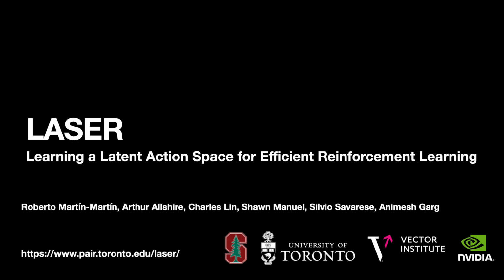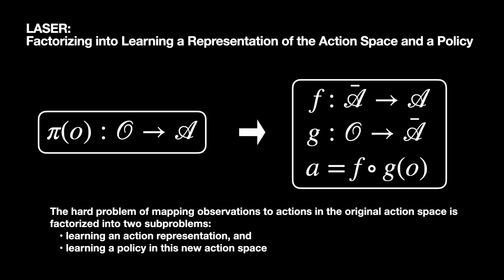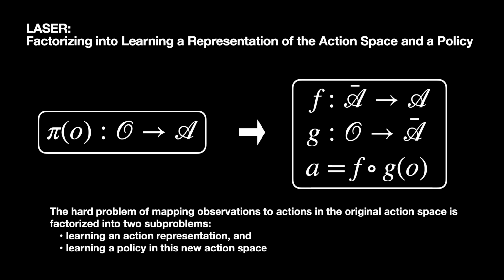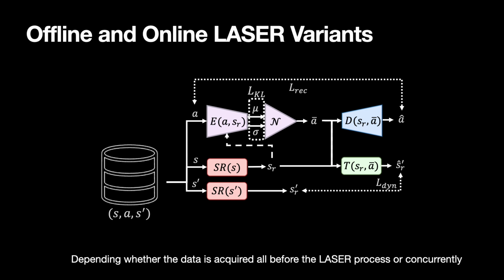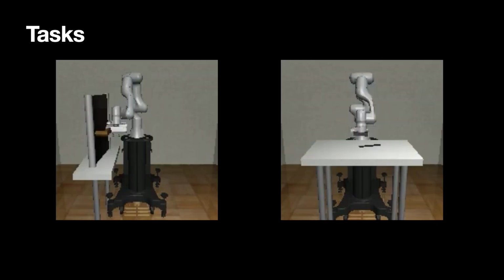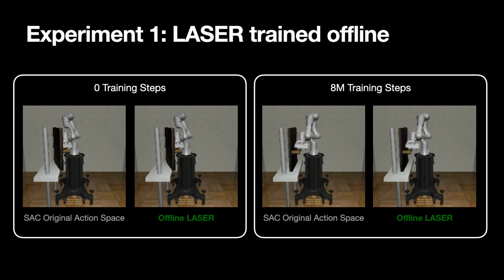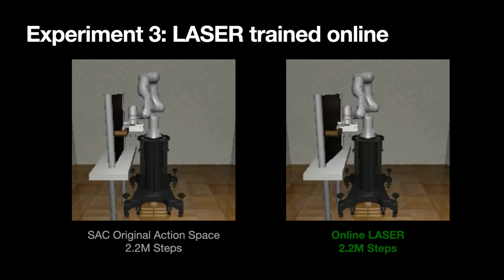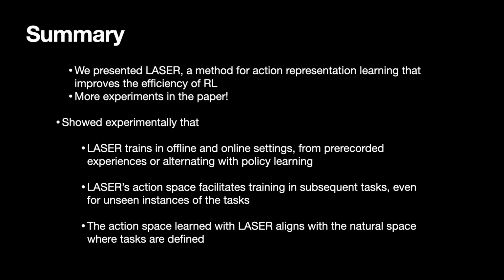LASER: Learning a Latent Action Space for Efficient Reinforcement Learning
The process of learning a manipulation task depends strongly on the action space used for exploration: posed in the incorrect action space, solving a task with reinforcement learning can be drastically inefficient. Additionally, similar tasks or instances of the same task-family impose latent manifold constraints on the effective action space. Combining these two insights we present LASER, a method to learn latent action spaces for efficient reinforcement learning. LASER factorizes the original learning problem into two sub-problems, namely action space learning and policy learning in the new action space.